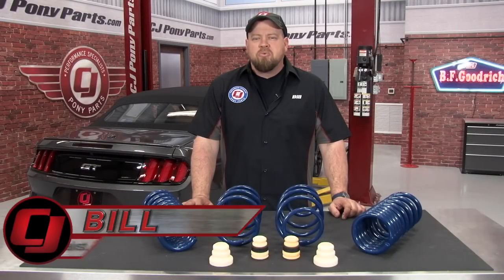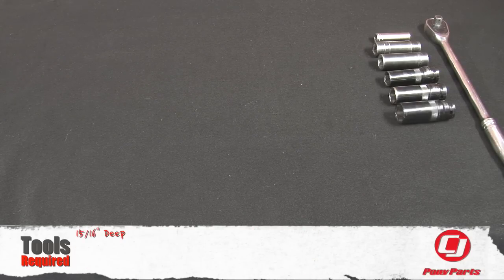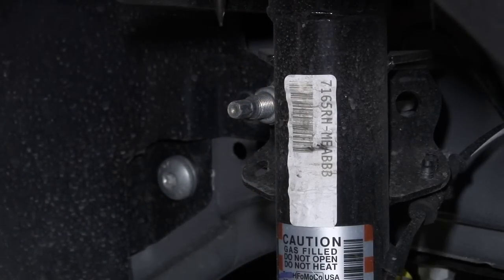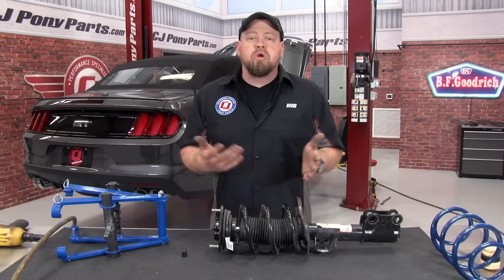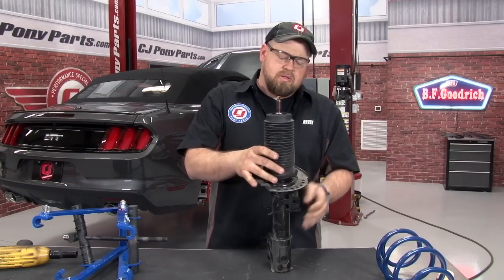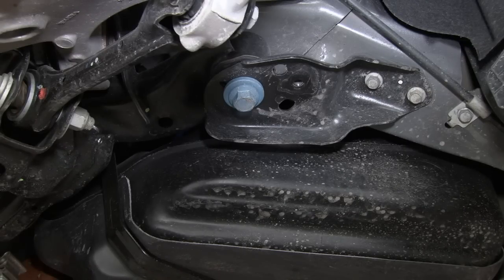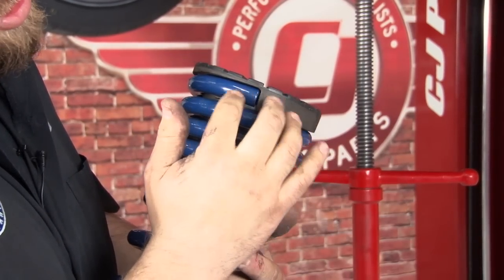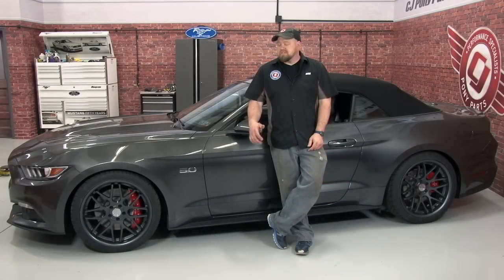2015-2019 Mustang GT/EcoBoost/V6 Ford Performance Coil Springs Street 1" GT Convertible Installation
Bill shows you how to install a Set of Ford Performance 1" Street Lowering Springs on your 2015 GT Convertible. This set also fits your 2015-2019 GT, EcoBoost or V6 Mustang.

Decreasing the height of your 2015, 2016, 2017, 2018 or 2019 GT, EcoBoost or V6 Mustang, this set offers a more commanding presence for your pony by altering the stance more aggressively. Installation isn't complicated and should take you just under two hours. You'll be back on the road with a more rich and lively cruising quality in no time.